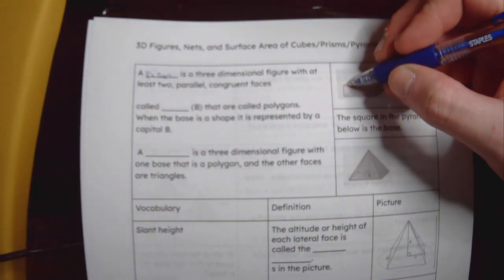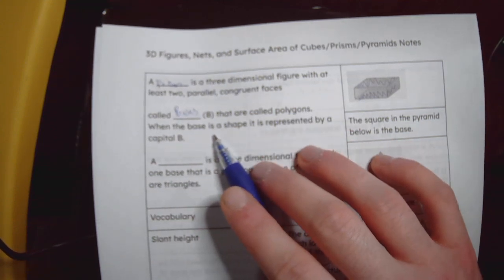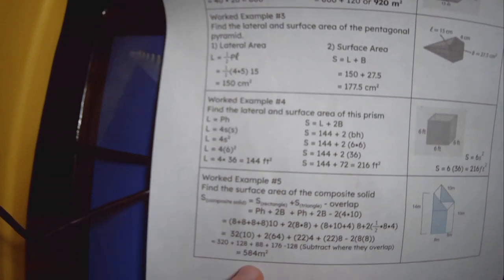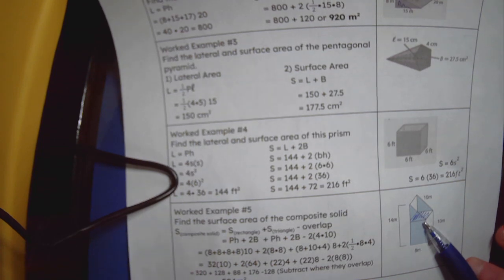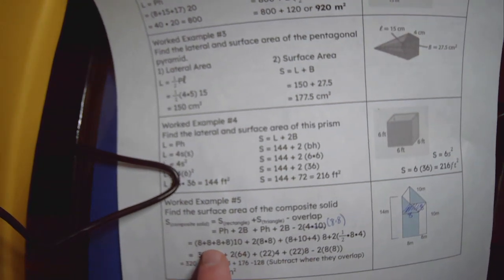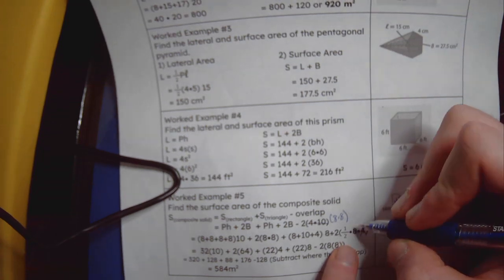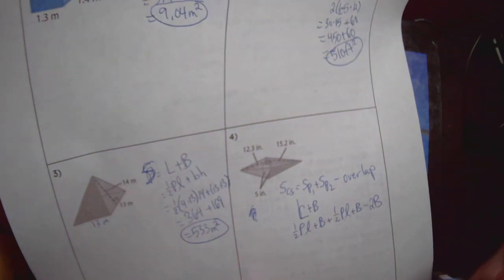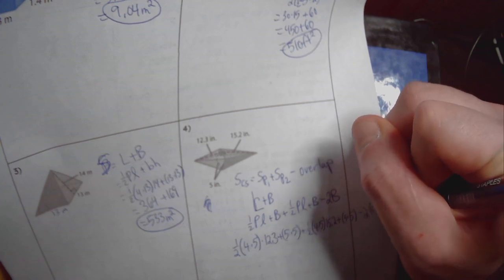Review surface Area of prisms:pyramids